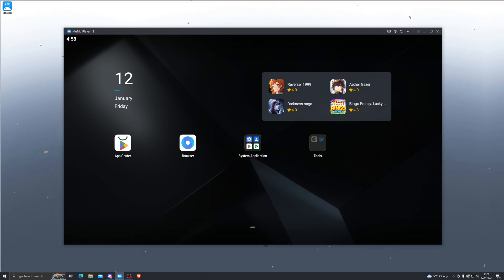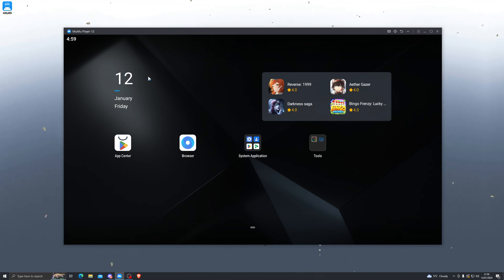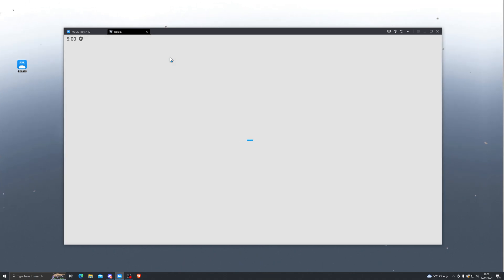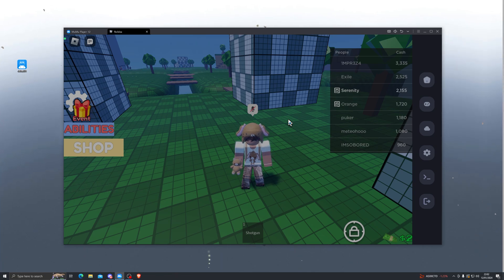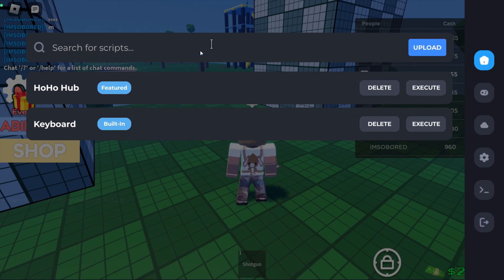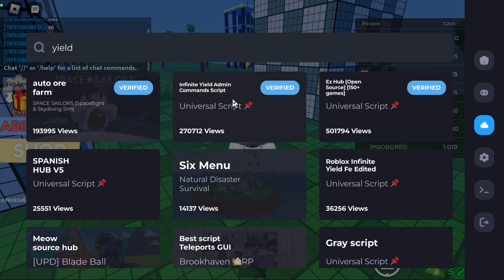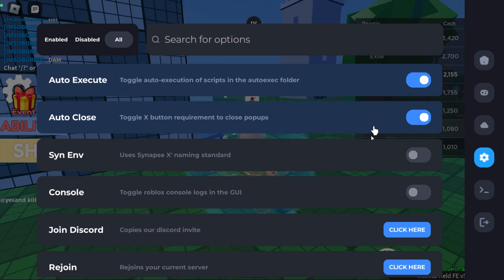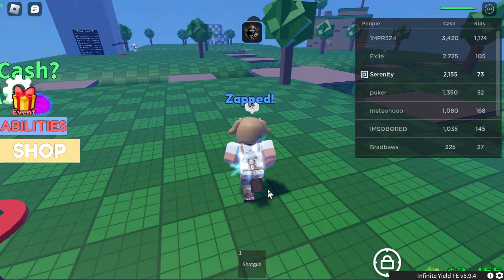Roblox Best Free Executor Byfron Bypass (WORKING 2024)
Timestamps:

0:00 - Introduction
0:11 - Files required
0:56 - How to setup
1:35 - Showcase
3:22 - Outro